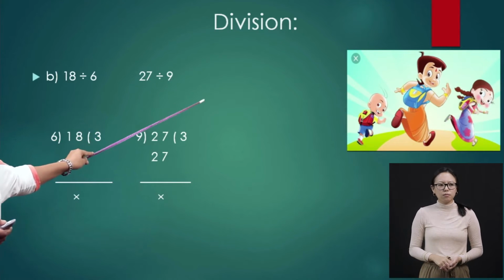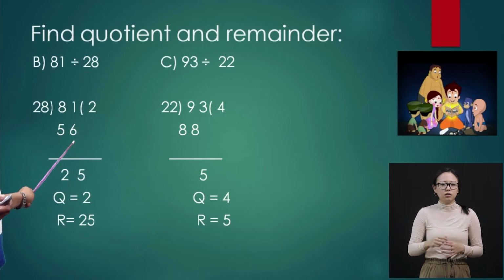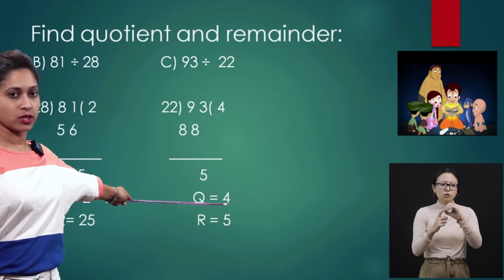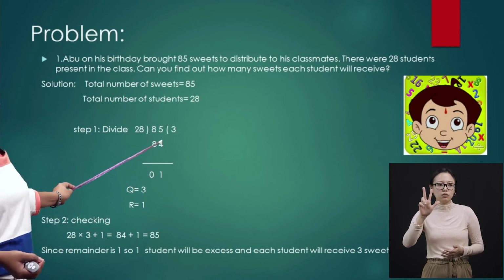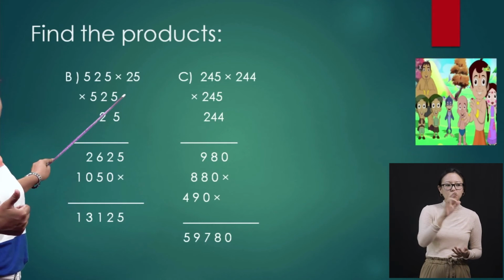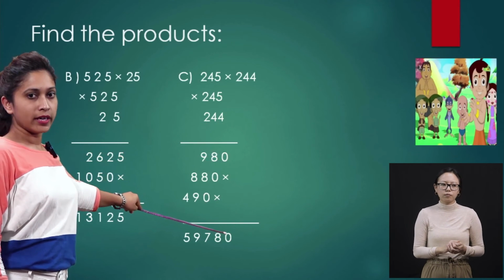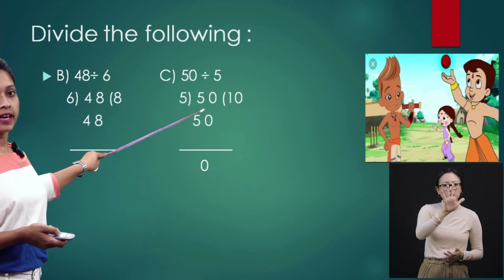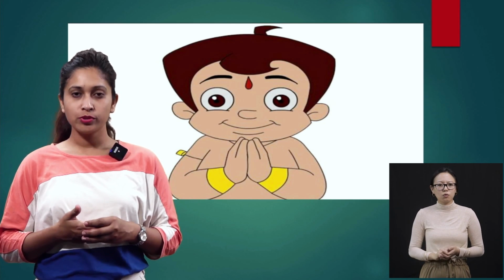Class 4 Maths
Chapter 3
Topic: Division